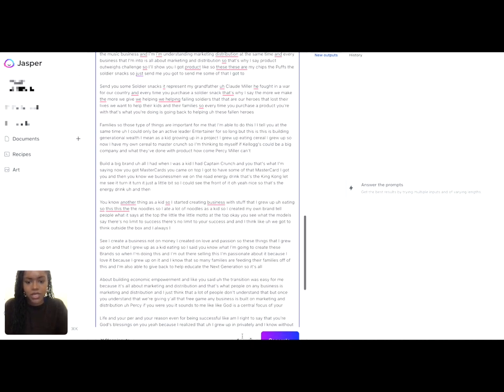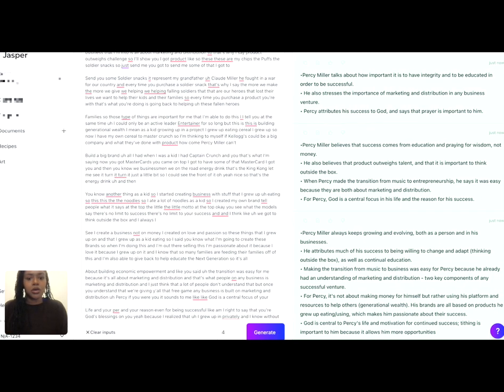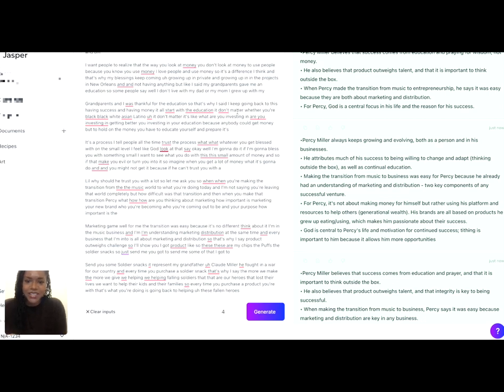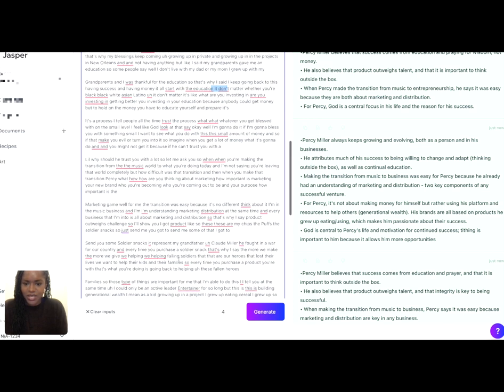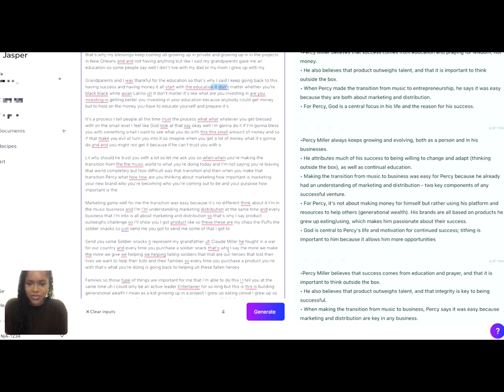How To Use Jasper.AI | Episode 1 [Content Summary Tutorial]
Hi friends! It is time to step your research and blogging game up! This new content summary tool will help you do that in a massive way...

Read my AI Writing/Jasper AI guide here for a full rundown of how I use these tools